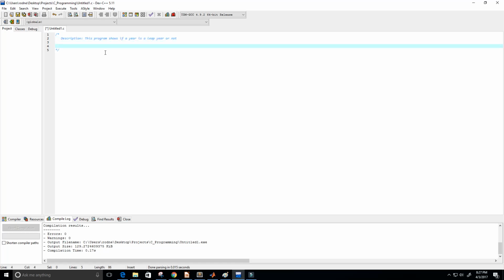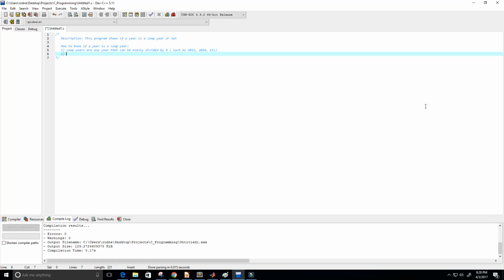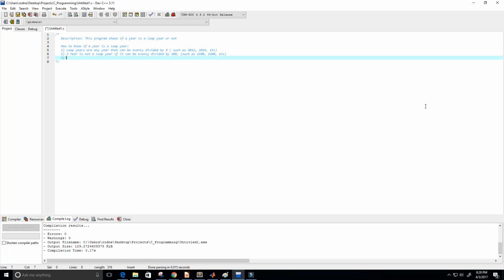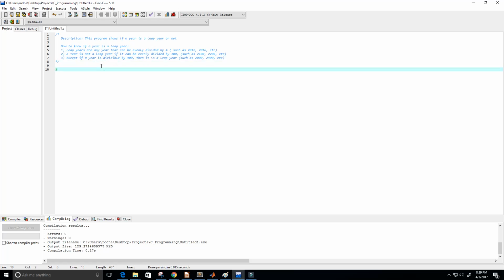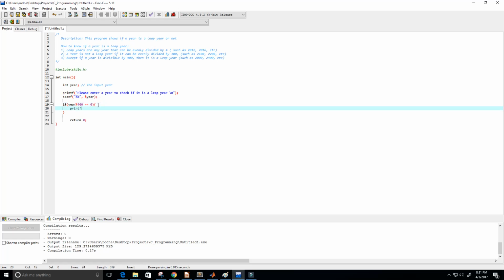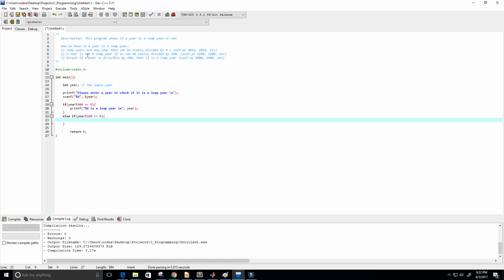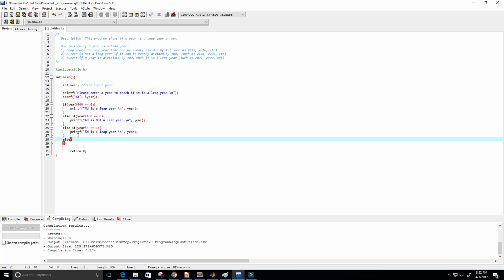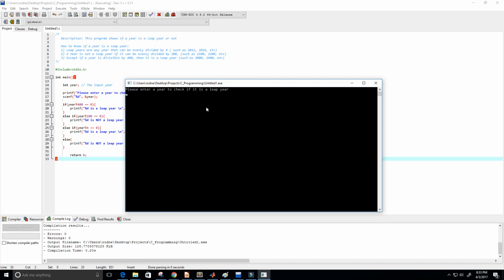Leap Year C Program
C Program Leap Year

►Books:
PROGRAMMING